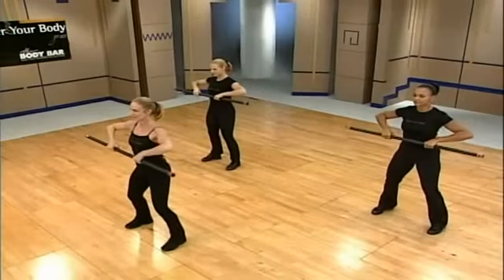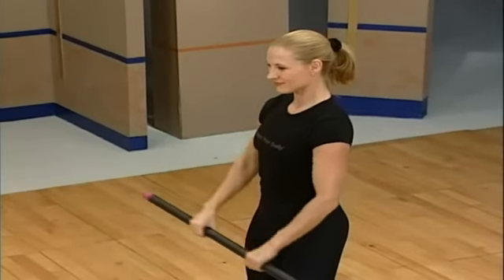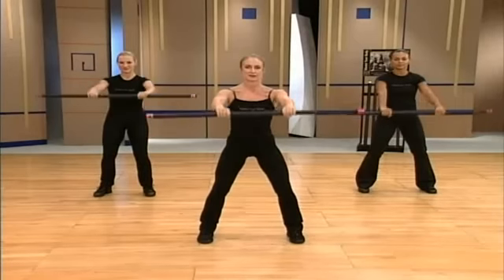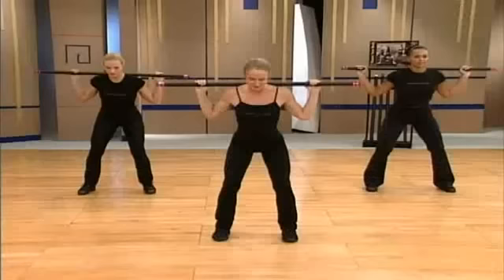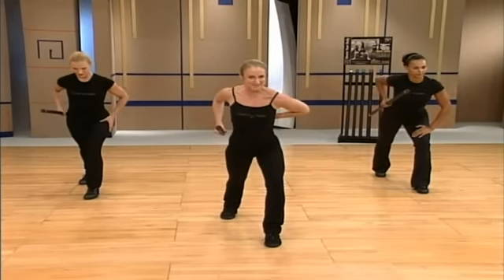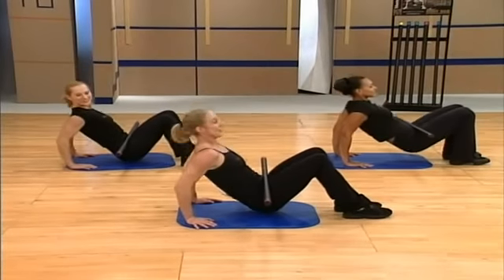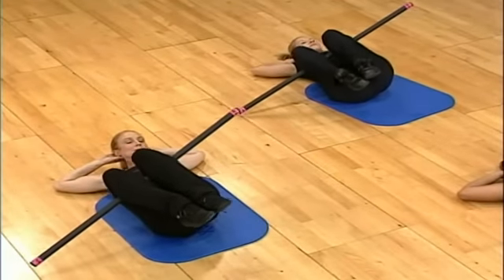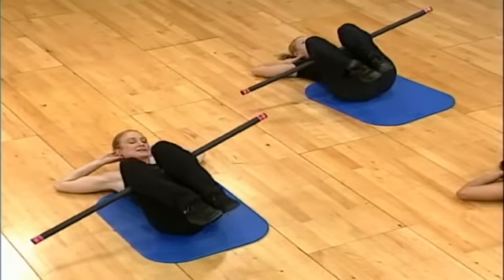Basic Training with Sherry Catlin (BODY BAR, Inc.)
"Basic Training" uses the Body Bar to sculpt and define every muscle group with time efficient, super effective exercises.